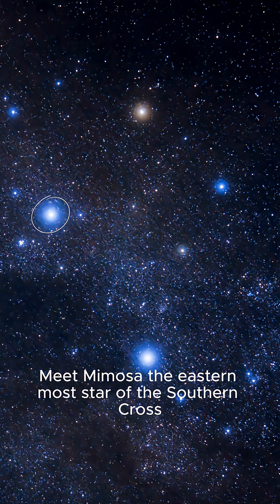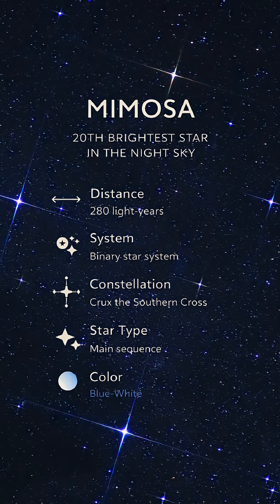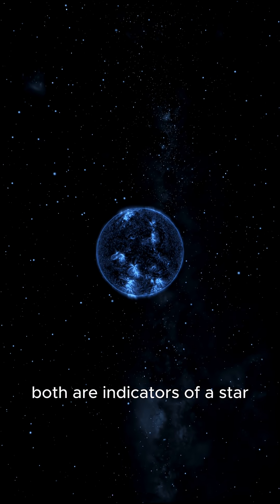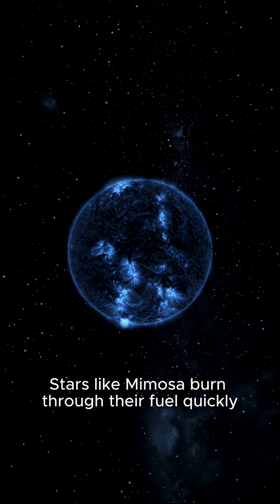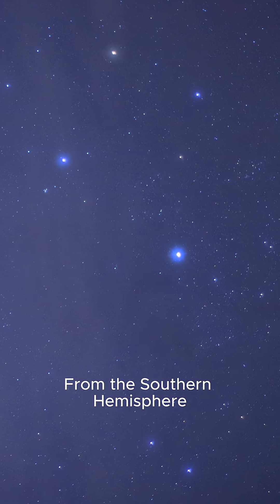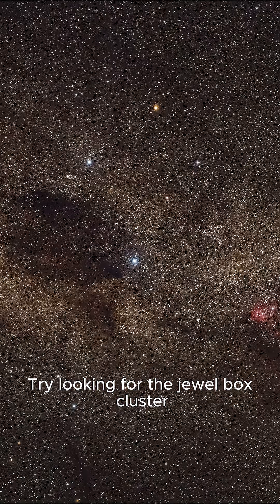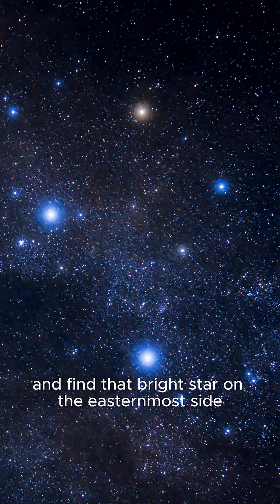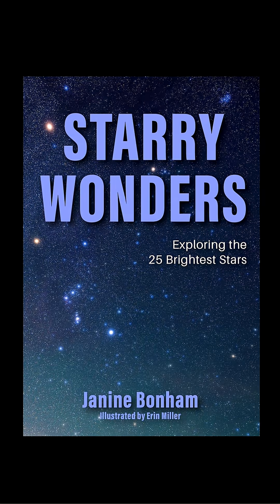Mimosa: The Twentieth Brightest Star in the Night Sky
Mimosa is a binary star system that glows blue-white. It is best seen from the southern hemisphere and it is located 280 light away from Earth.